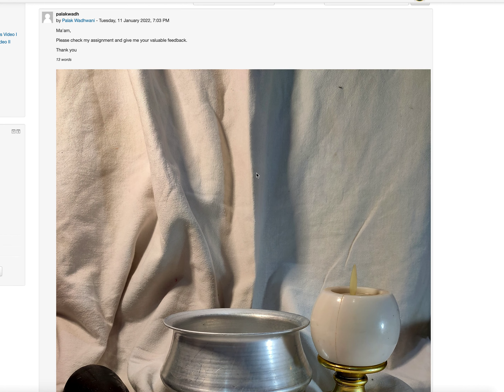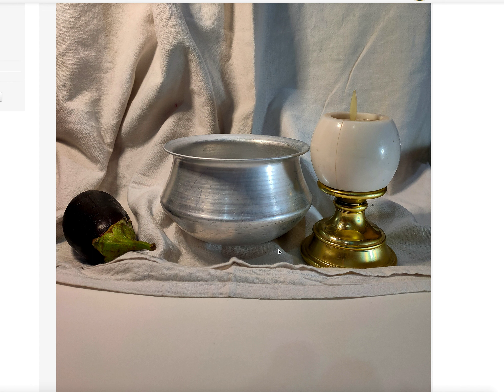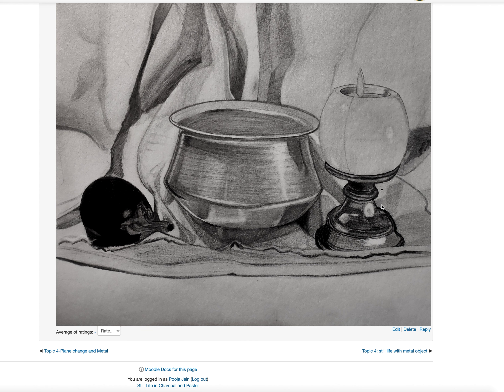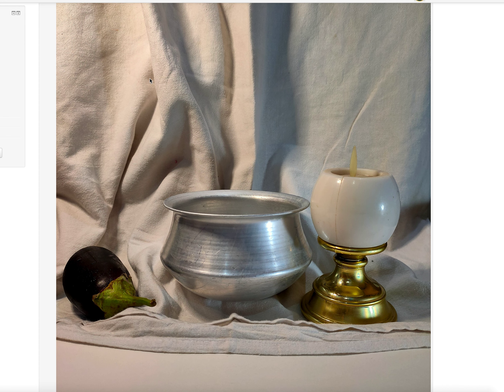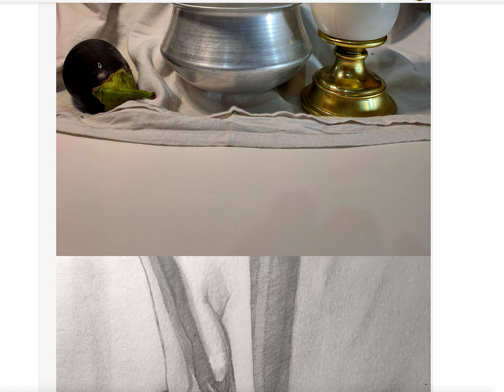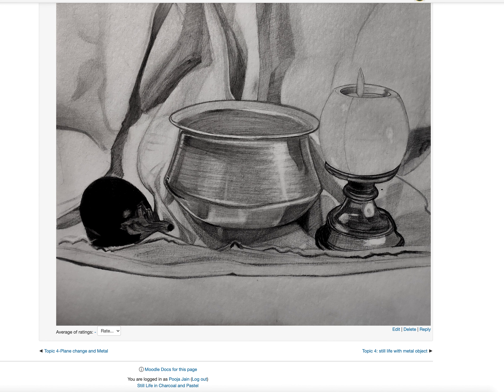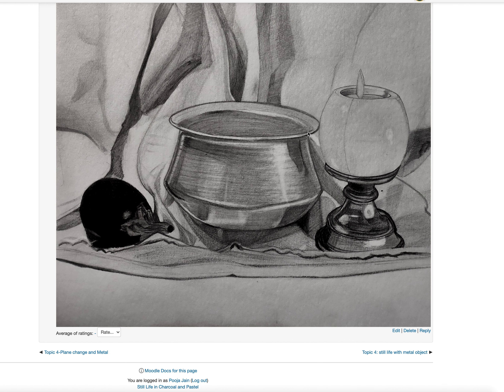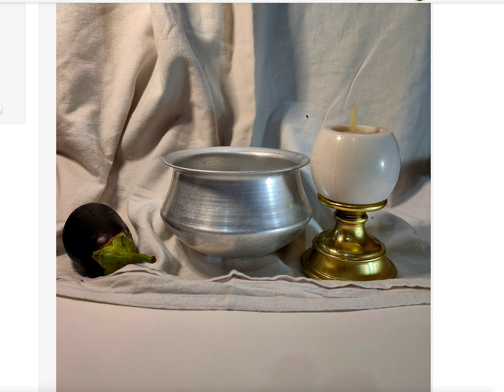Screen Recording 2022 01 24 at 14 24 33